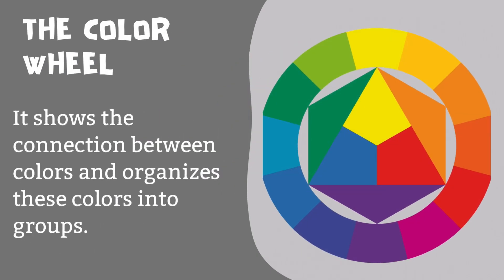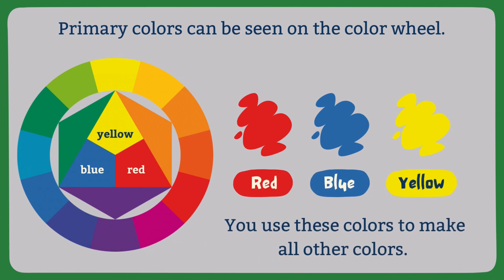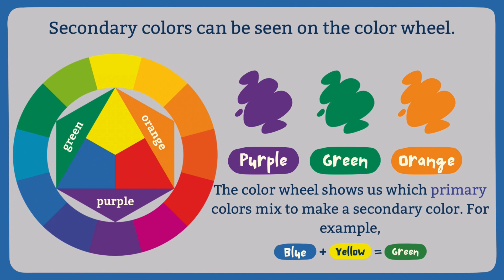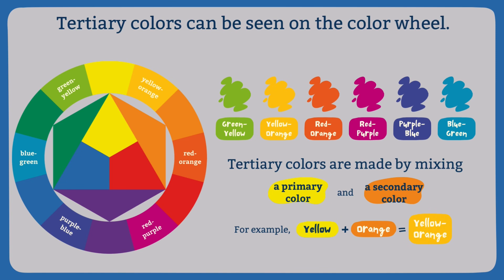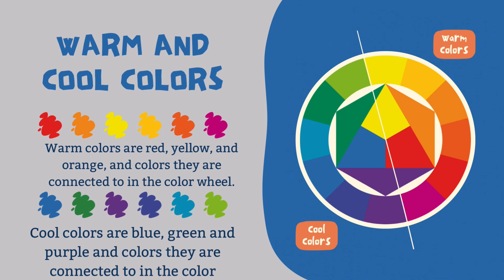Kritin And Rihaan - The Colour Wheel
Today we will learn about what is colour theory on the colour wheel. And what are the primary,secondary and territory colours. And how do we mix them.